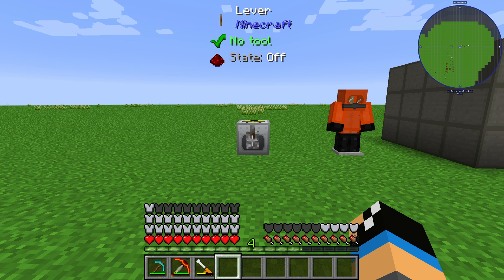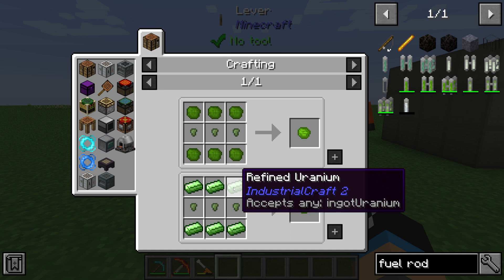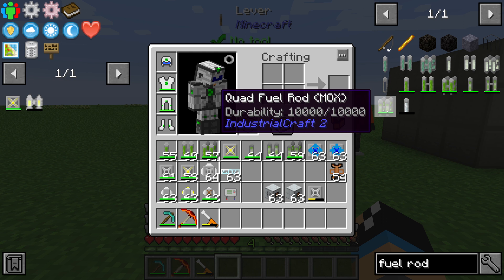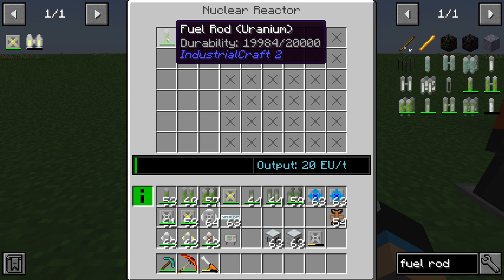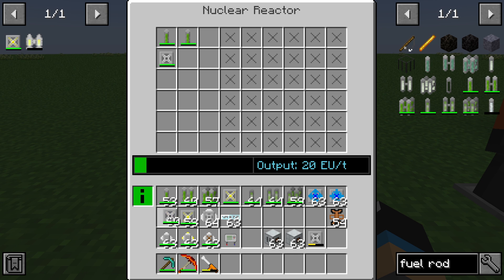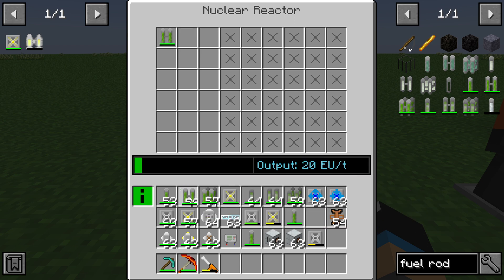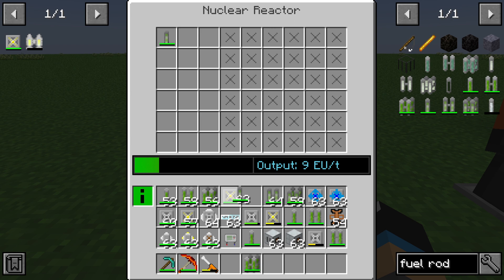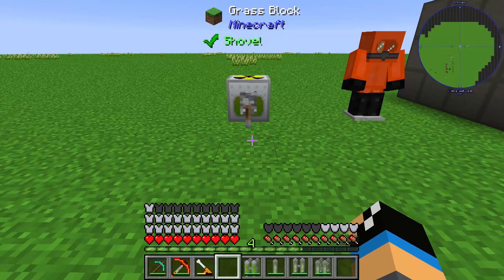Fuel Rod Uranium 💎Industrial Craft 2 Tutorial 💎 English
In this video i will which output you can get with the fuel rod uranium in the nuclear reactor in industrial craft 2